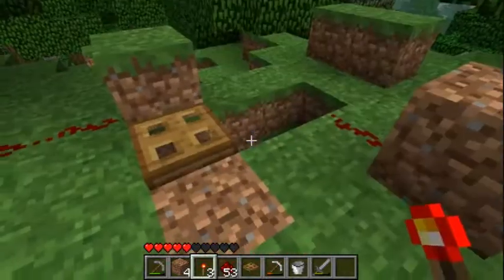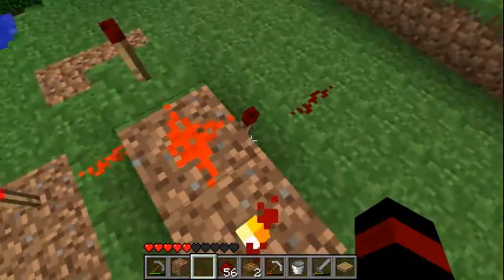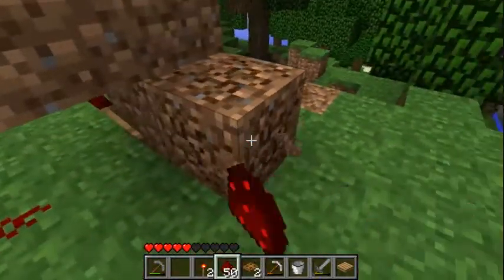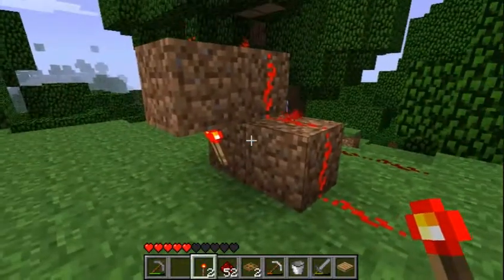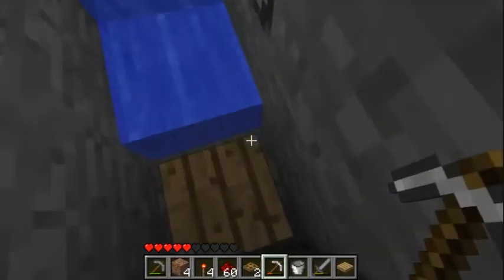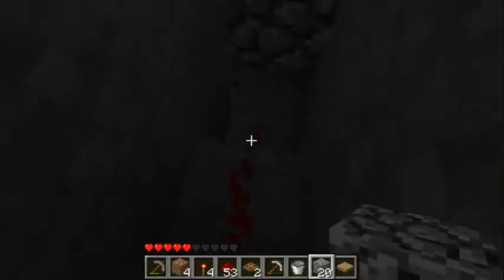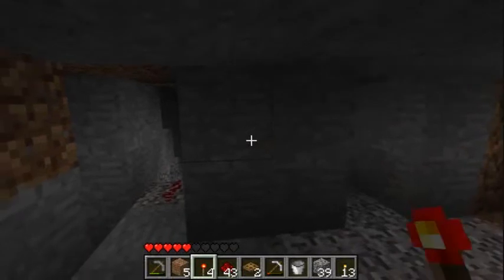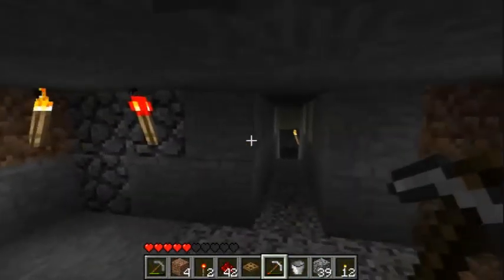Minecraft Inventions - EP7 Pt. B - Redstone Basics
We Finnish off where we started, with a bit more Redstone basics.

Join me as I start my newest series: "Minecraft Inventions", where I combine a legit Lets play and a tutorial style videos together.